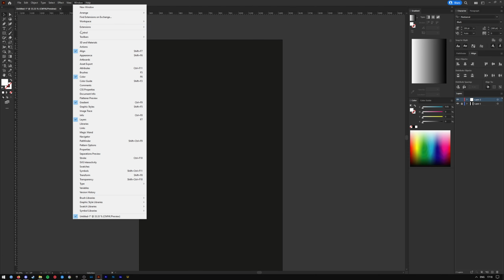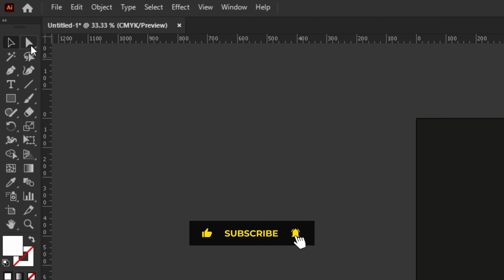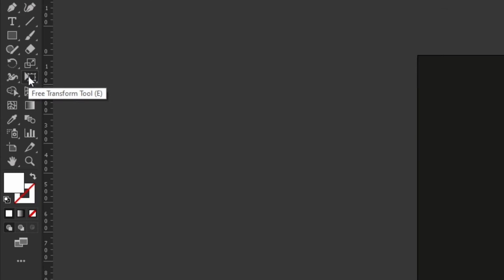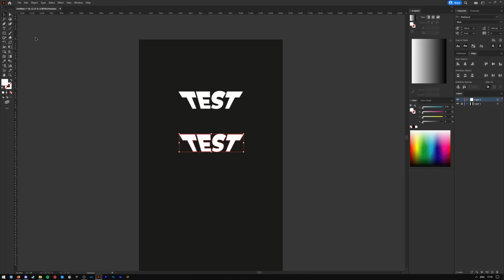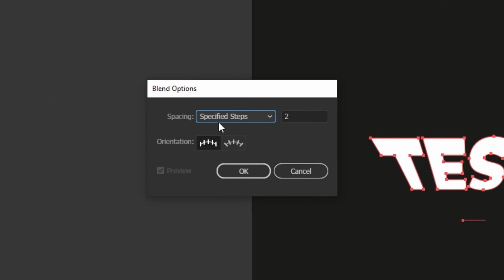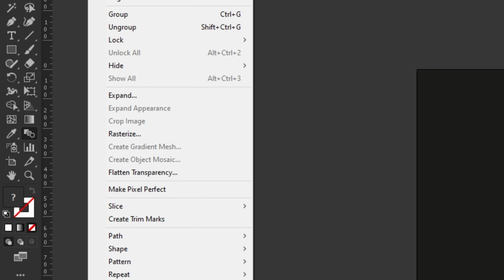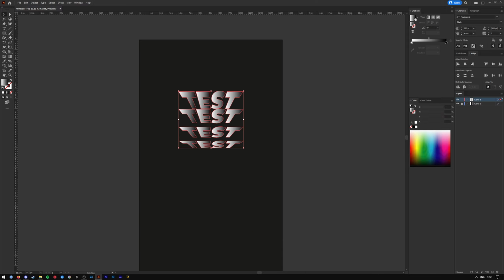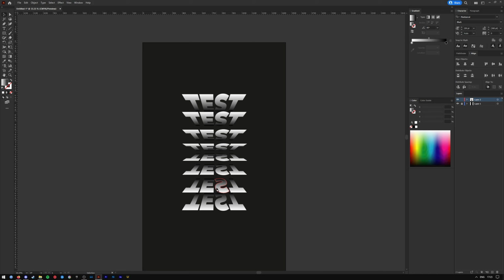FOLDED PAPER TEXT EFFECT! - Illustrator Tutorial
In this tutorial, I'm showing you how to create a folded text effect within Adobe Illustrator!

🎬Timestamps:
Intro: (0:00)
Example: (0:08)
Enabling Advanced Tools: (0:13)
Main Bits!: (0:33)
Outro: (2:27)